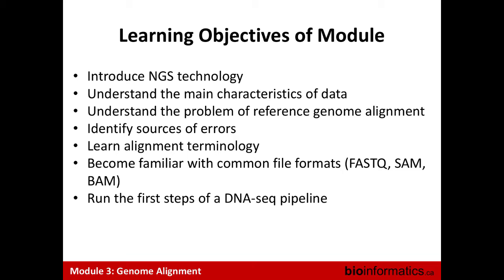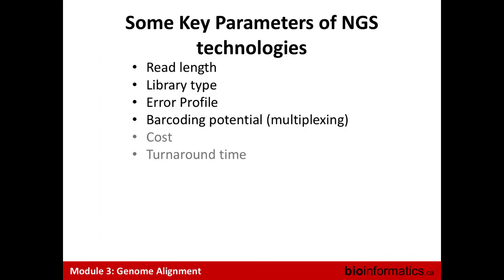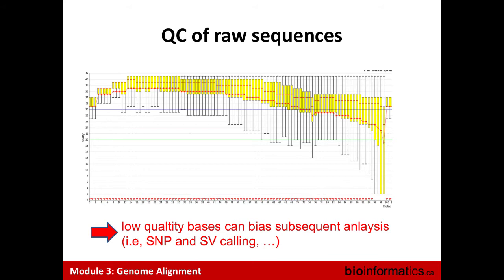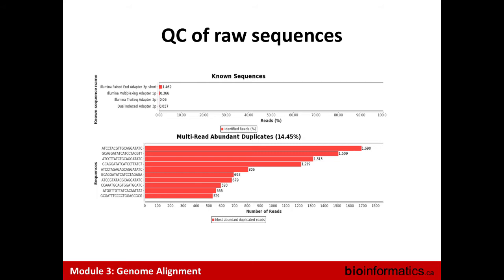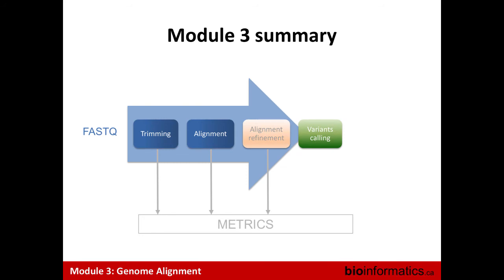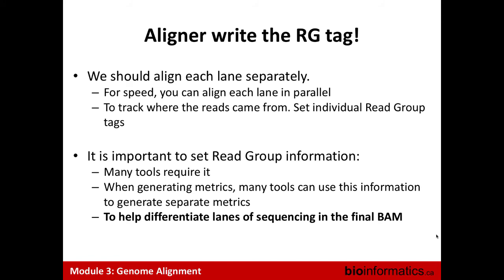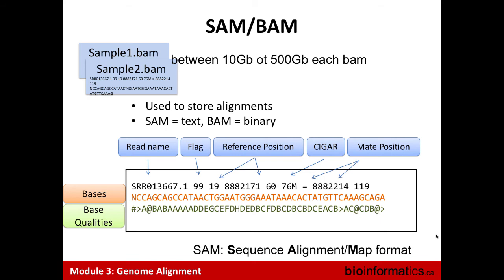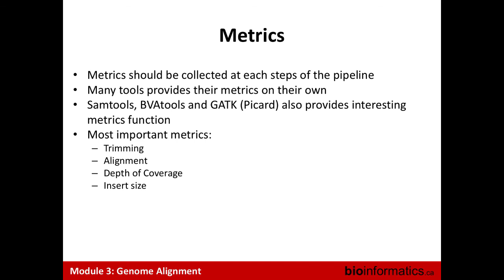Genome Alignment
This is the third module of the Informatics on High Throughput Sequencing Data 2018 workshop hosted by the Canadian Bioinformatics Workshops at the Ontario Institute for Cancer Research. This session is by Mathieu Bourgey from the Canadian Centre for Computational Genomics at McGill University.